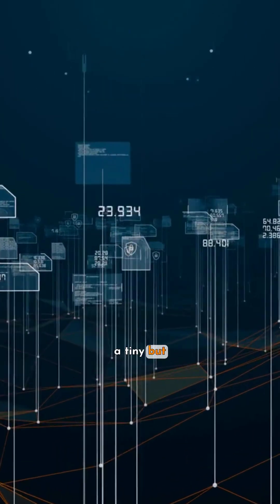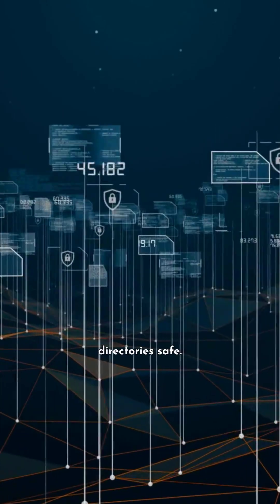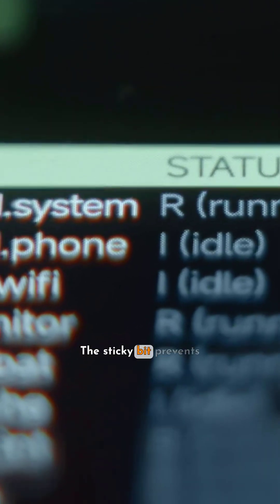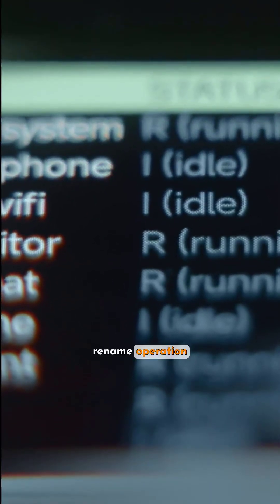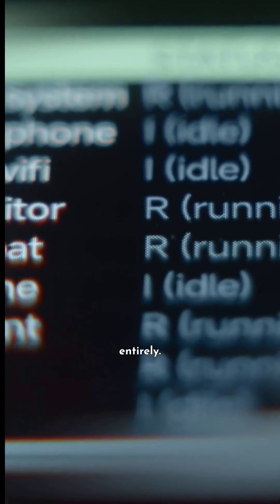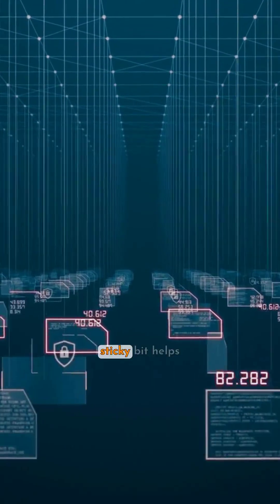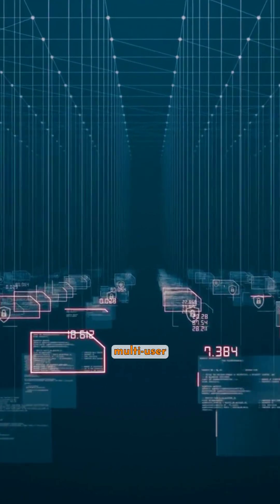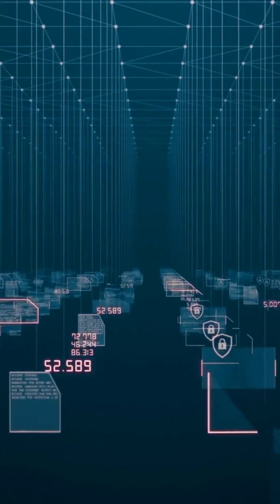Linux Sticky Bit Explained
The sticky bit is a small but mighty Linux permission that protects files in shared directories like /tmp.

When set (drwxrwxrwt), only the file’s owner, directory owner, or root can delete or rename files — even if others have write access.

It enforces atomic access control, meaning delete or rename operations either happen completely or not at all — keeping shared environments safe and consistent.

Simple flag, powerful protection.